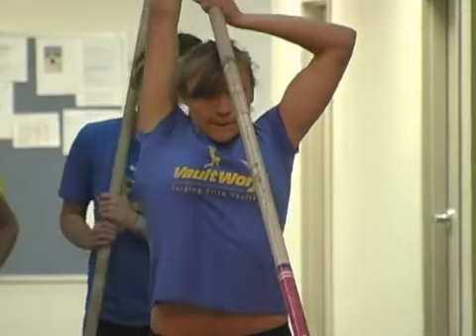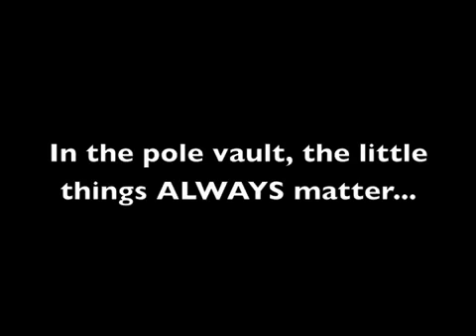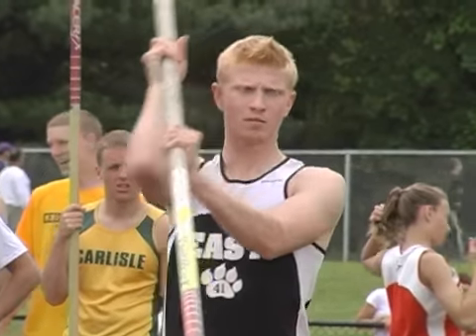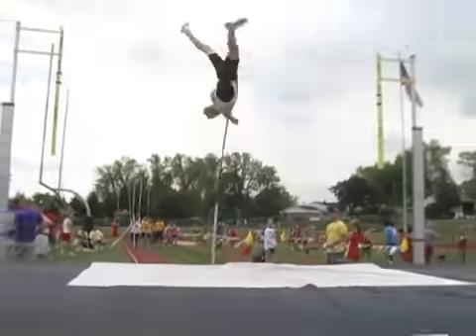The Art of the Pole Vault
Matt Concannon, Cedar Cliff pole vault coach and founder of Vaultworx, shows why the art and science of pole vaulting can be something of a tall order.